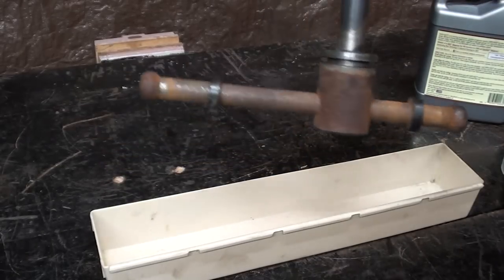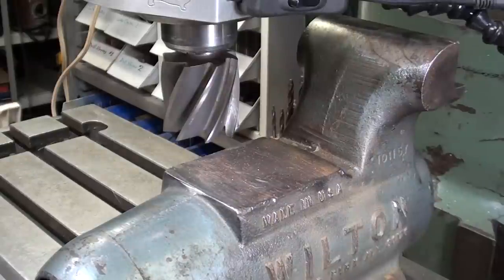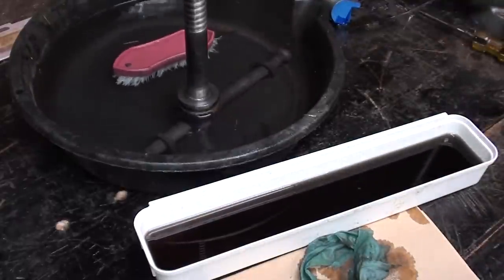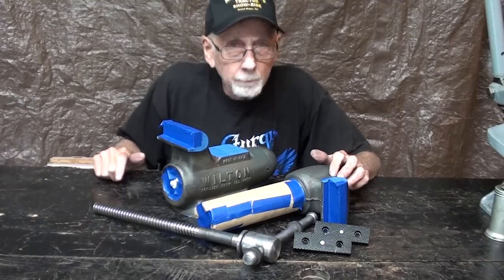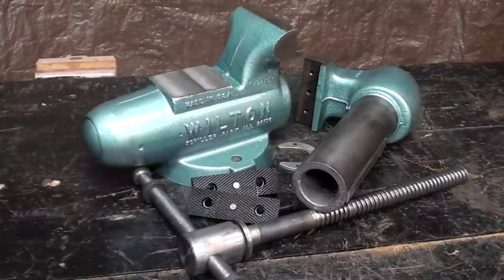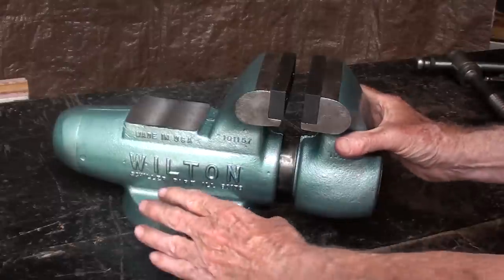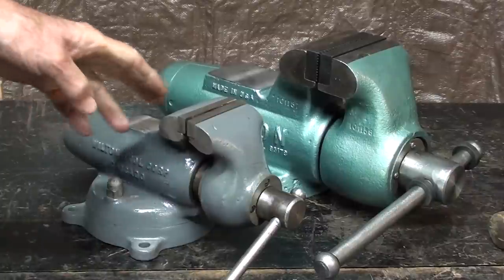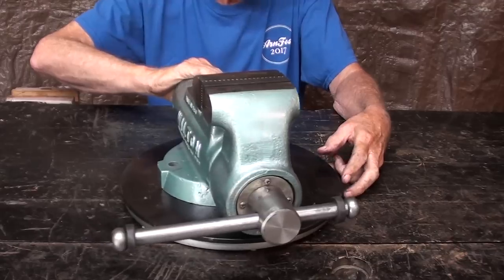RESTORING A WILTON BULLET BENCH VISE pt 2 #812 tubalcain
There will also be a follow up video (tips #813) on mounting a bench vise.